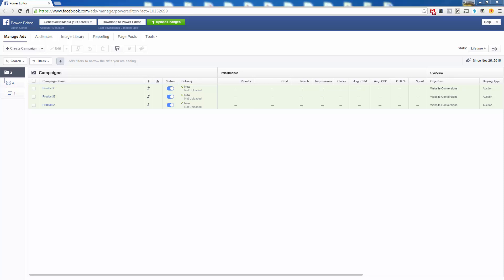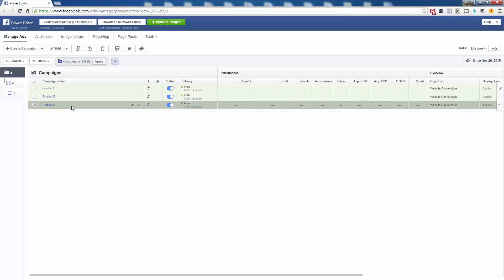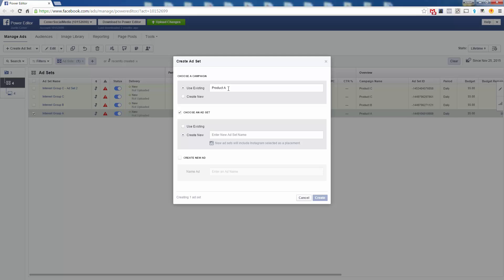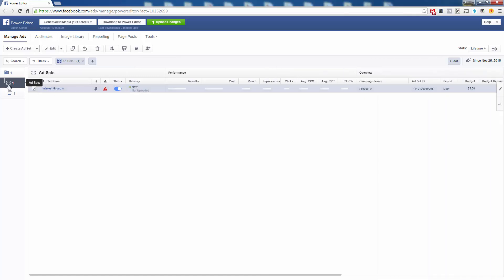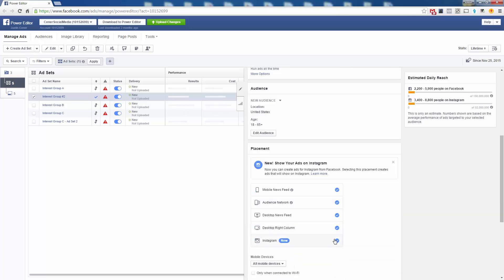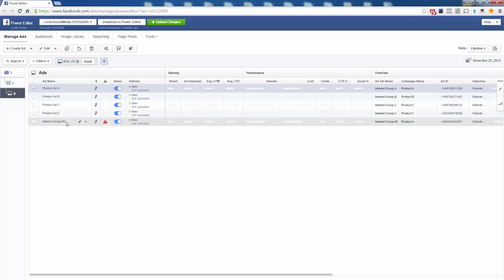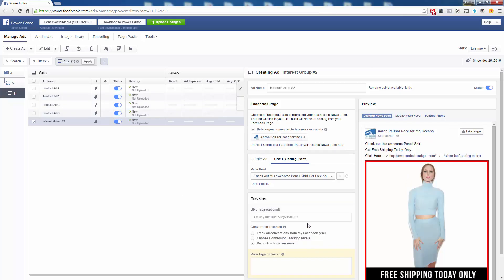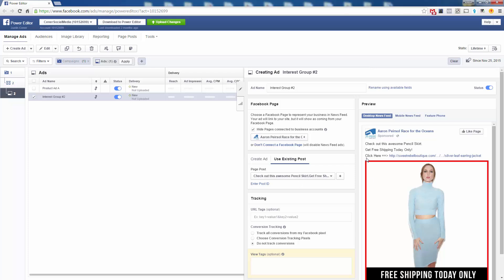Facebook Power Editor Tutorial - Adding An Ad Set Into An Existing Campaign